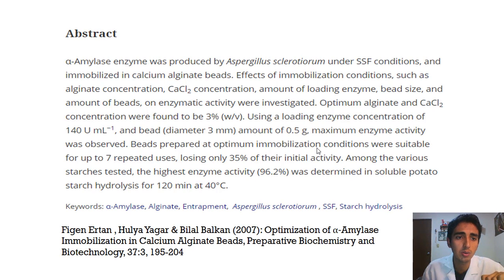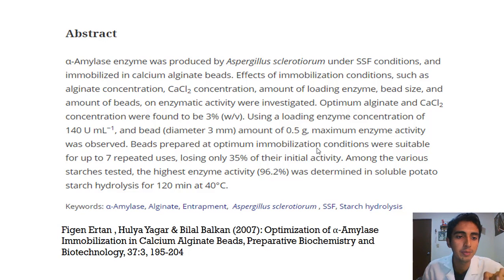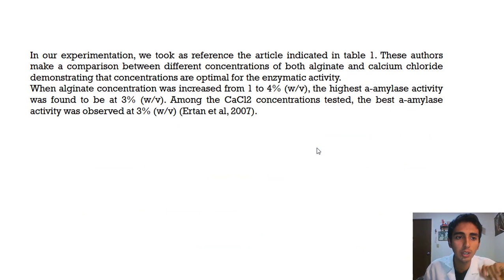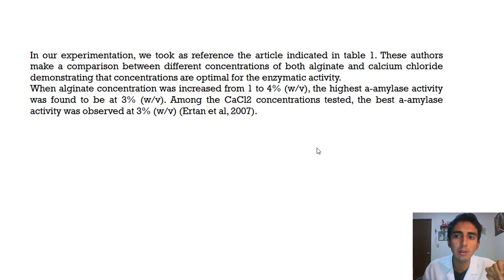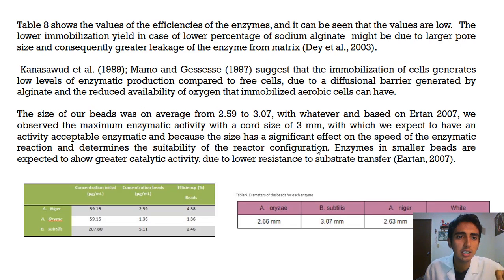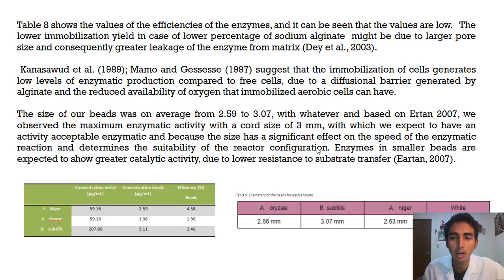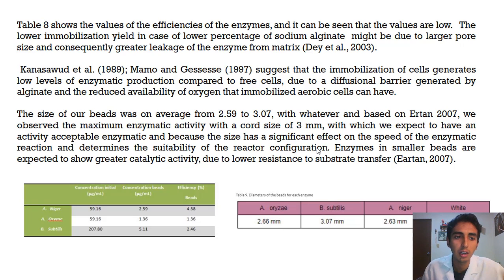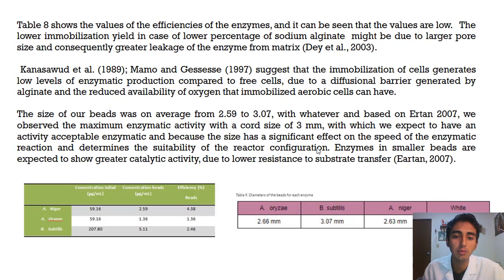Practice 5 discussions